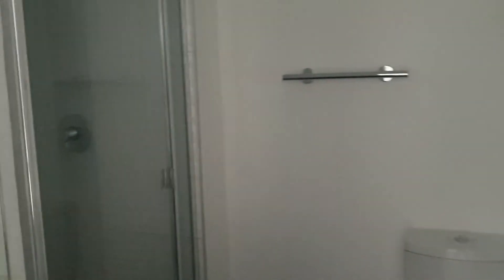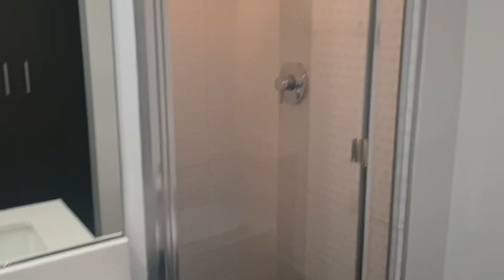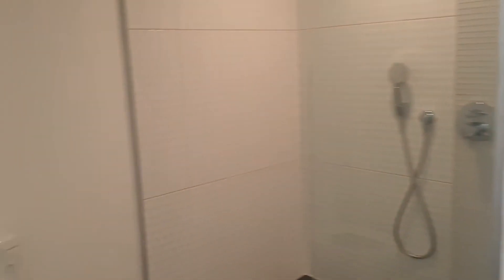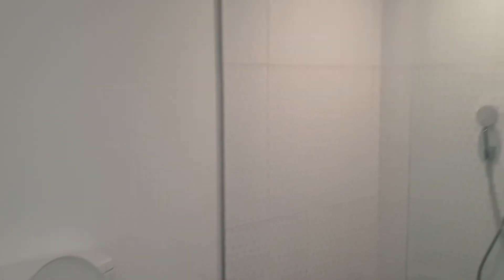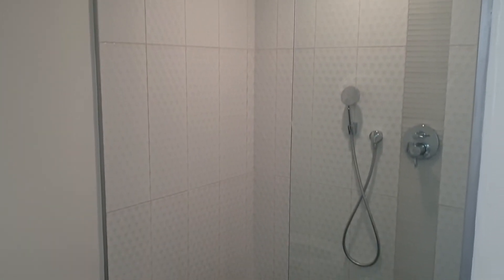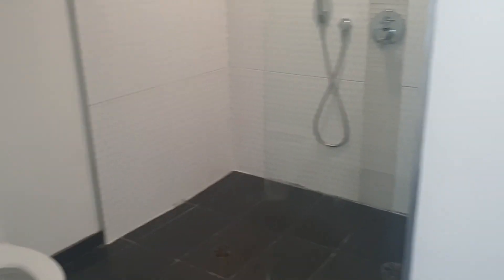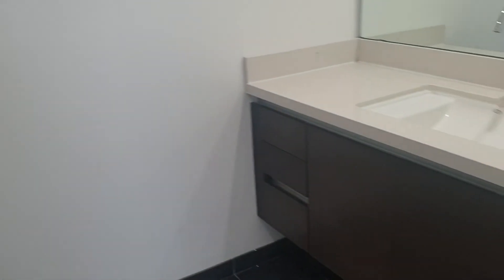1611 Beverly Glen 502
Adriane Westland presents 1611 S. Beverly Glen. Top floor 1-Bedroom 2-bath unit with Washer & Dryer inside. Wood floors, Central A/C, Refrigerator, Dishwasher and Microwave included.
Modern 12-Unit building. Includes 1-Car parking in the gated attached community garage. Elevator Building. Beautiful Roof-Top Deck.  Avail Now for 1 year+  Call Adriane at Rodeo Realty $2800/mo